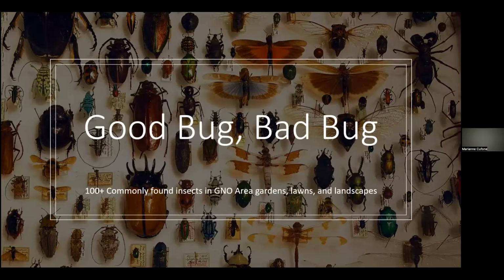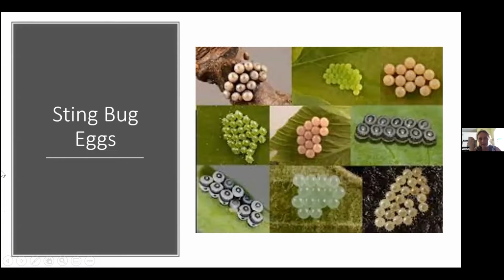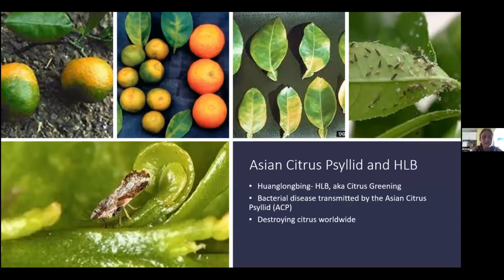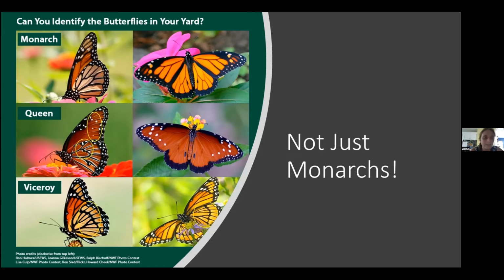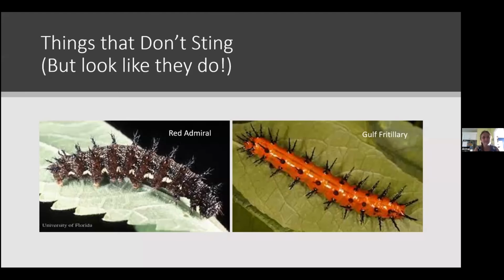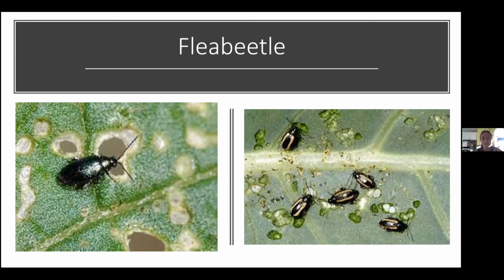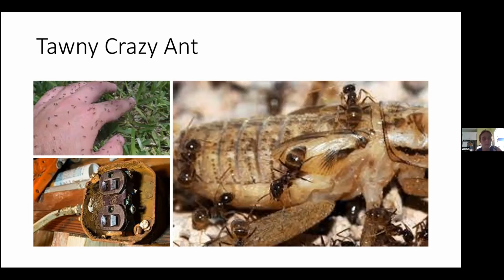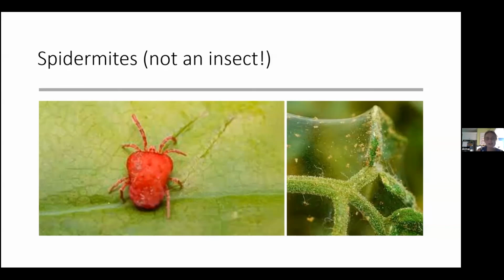Good Bug Bad Bug Webinar